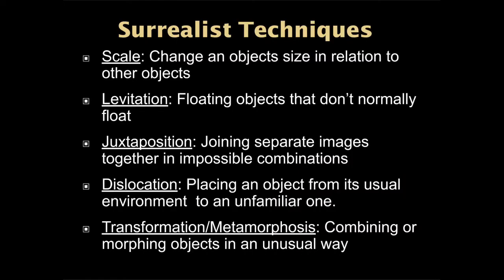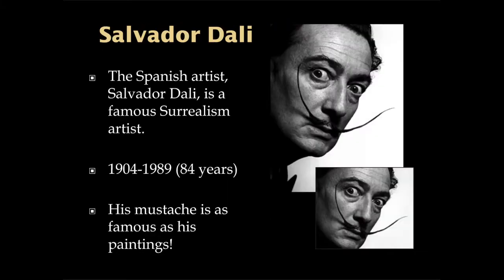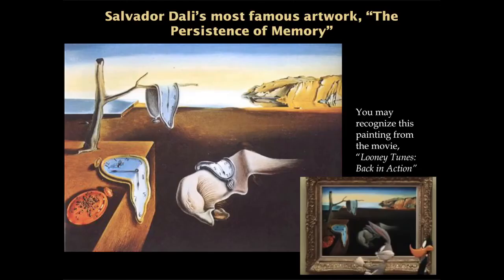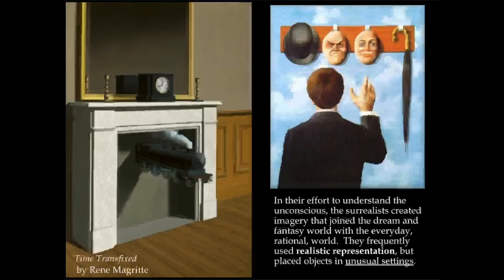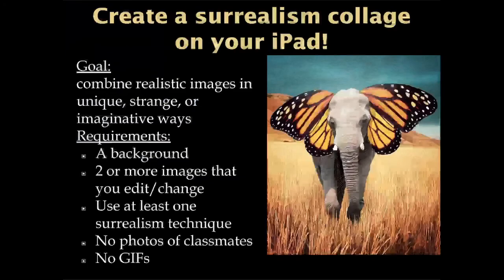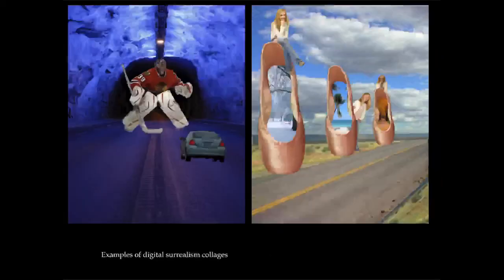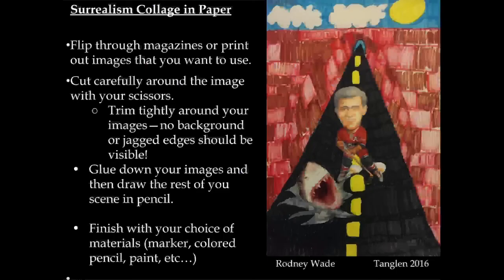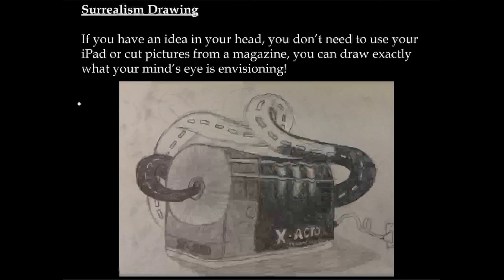5th-Introduction to Surrealism